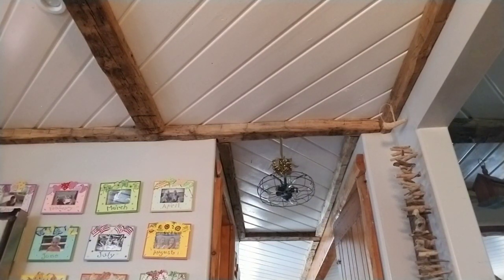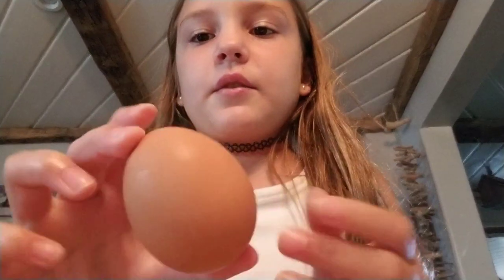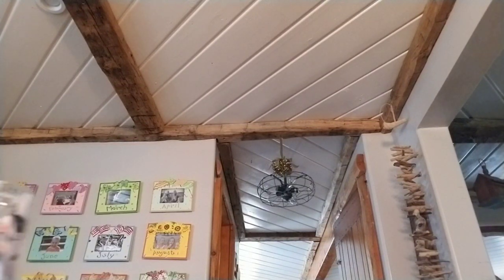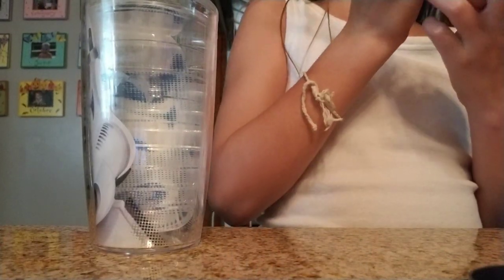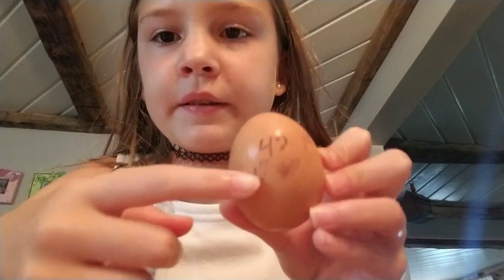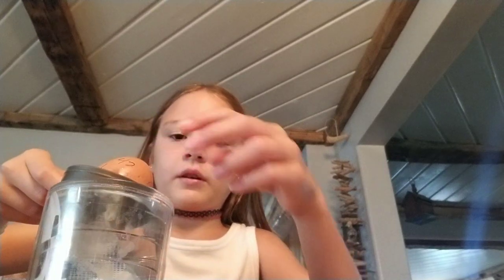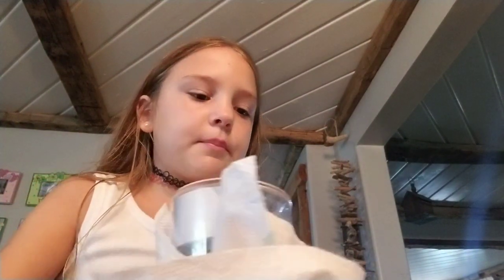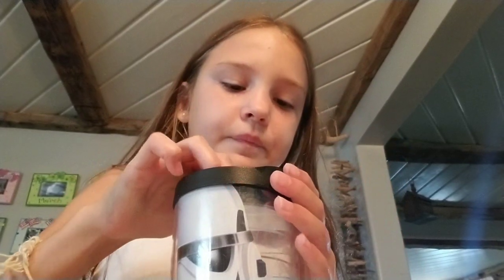How to hatch a chicken with just a normal egg from the grocery store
Guys this is just a skit